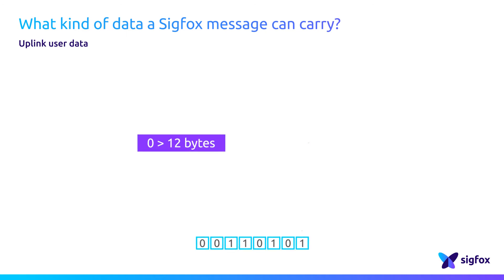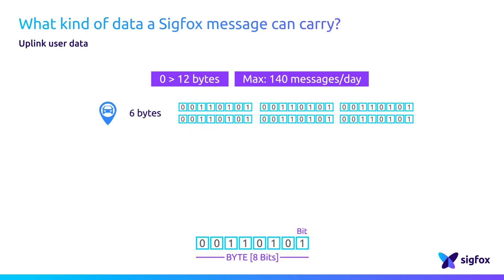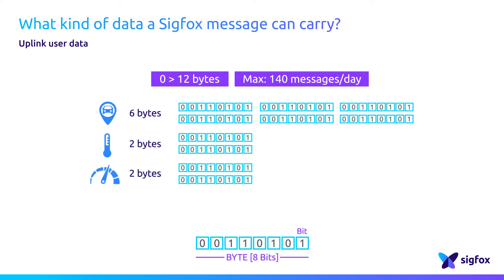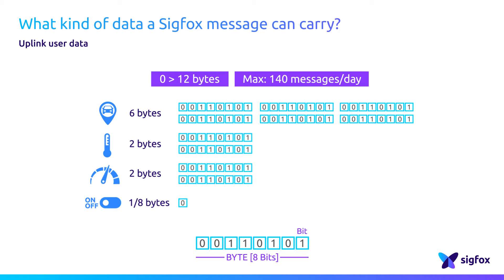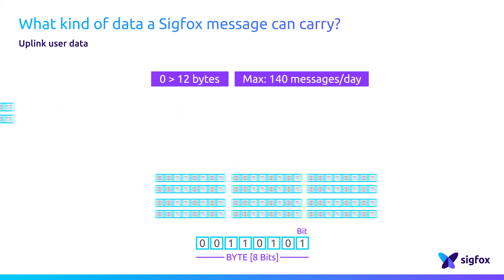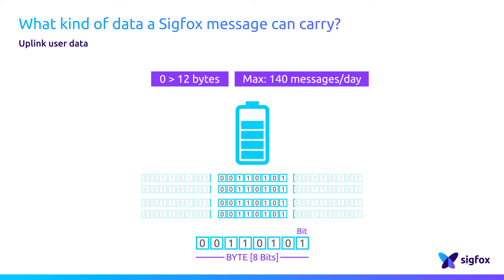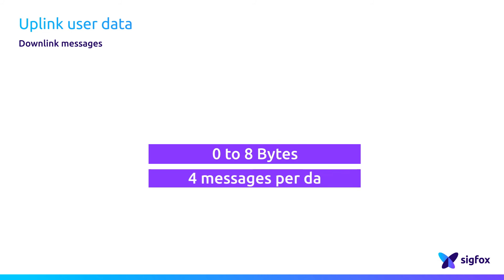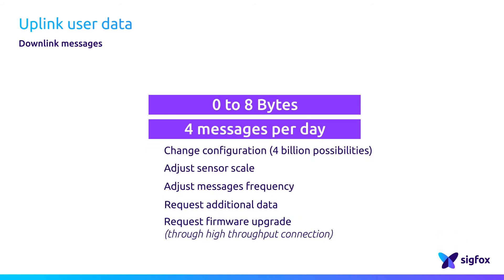What Kind Of Data A Sigfox Message Can Carry?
The volume of data an object can send in each message through the SIGFOX network is twelve bytes. But objects are not as chatty as people. Twelve bytes is for example: * 2 GPS coordinates, down to 3m precision * 6 Lab thermometer reports within -100°/+200° range with a 0.004° precision * 12 reports of speed radar up to 255km/h * 96 Switch reports like: set to day/night, hot/cold, on/off

Note that the objects don’t have to send 12 bytes. It’s just a maximum.

An object can for example report only one speed radar value, using one byte. But it can also send messages of zero bytes of data. Yes. Zero bytes. In that case, the message itself is the communication. Like a heartbeat to say that everything is OK, and the object is in working condition!

Using only the needed amount of data in such cases allows the object to send fewer bytes, thus a shorter radio signal and less energy, improving the battery life.

Downlink messages data payload is restricted to 8 bytes and only 4 messages per day are allowed. With eight bytes of data, you have four billion possibilities for the content of your message. With that you can adjust the sensor scale, adjust message frequency. You can also use the downlink channel to request additional data for an event that has been sent by the device. You can also request a firmware upgrade. Of course, the firmware is far bigger than eight bytes of data, You’ll ask then the object to use a more powerful solution like a GSM modem to download the firmware at the right time instead of using a pulling mechanism to request this firmware update through the GSM link.